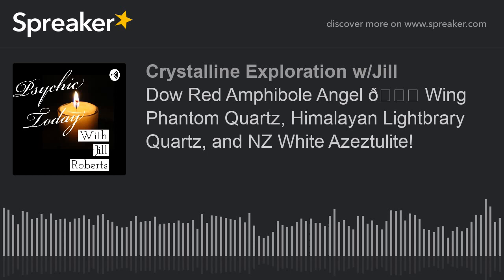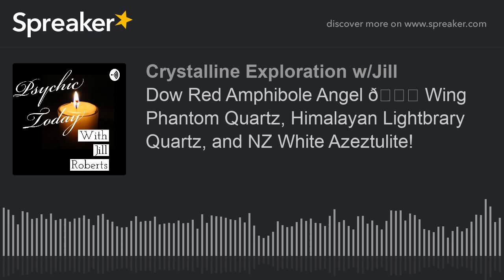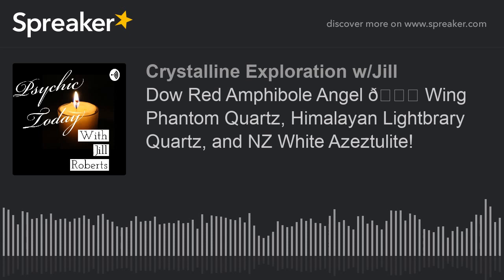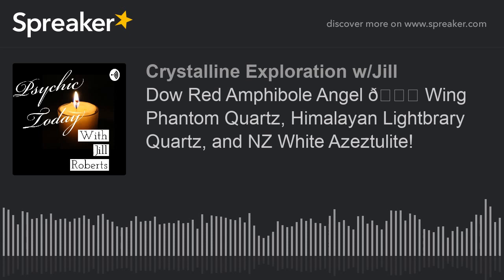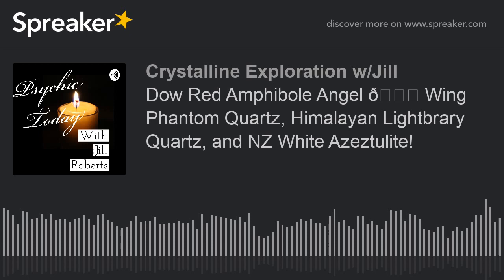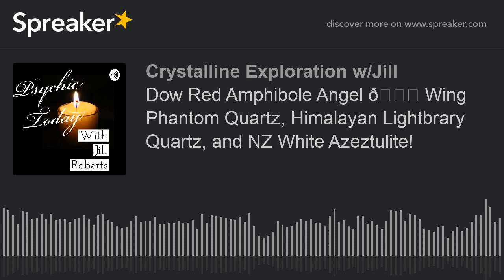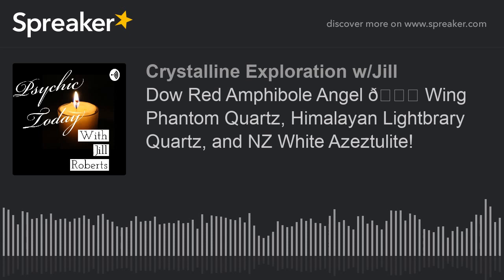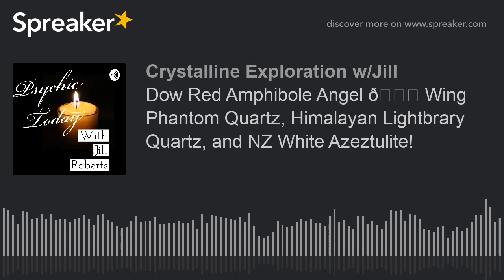Dow Red Amphibole Angel 😇 Wing Phantom Quartz, Himalayan Lightbrary Quartz, and NZ White Azeztulite!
New Stones! Learn about these unique, high vibrational stones and what treasures they are embedded with! I discuss Dow Red Amphibole Angel 😇 Wing Phantom Quartz, Himalayan Lightbrary Quartz, and New Zealand White Azeztulite! 💎💗😇💜